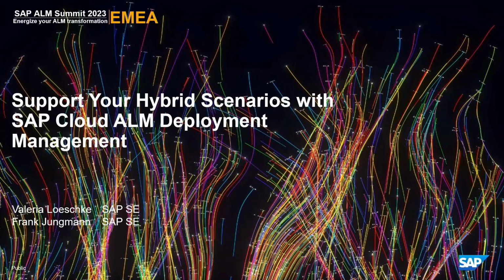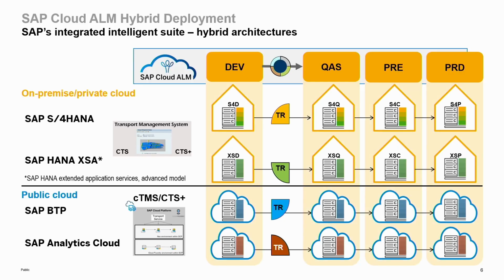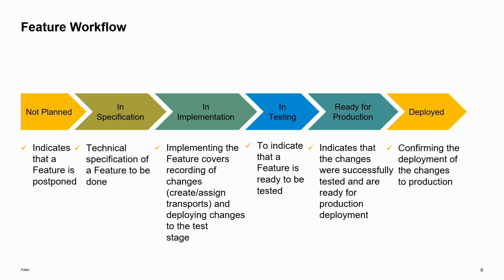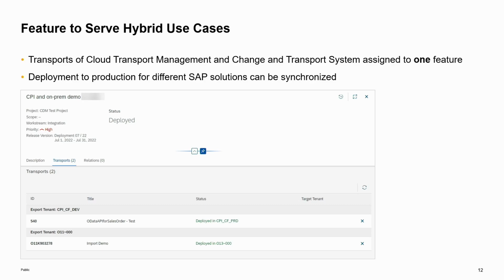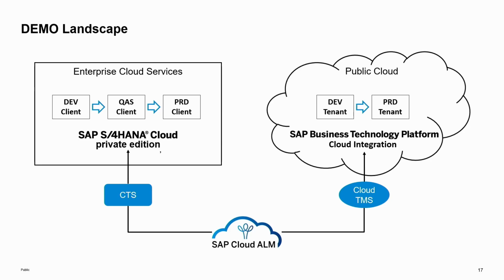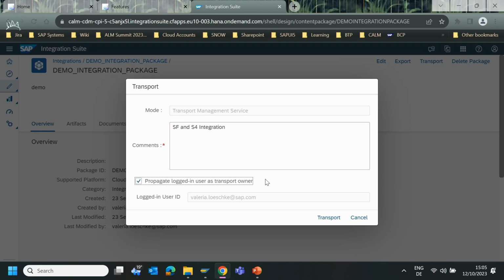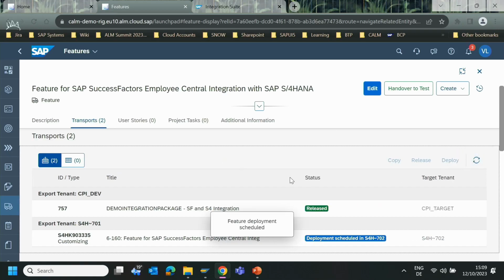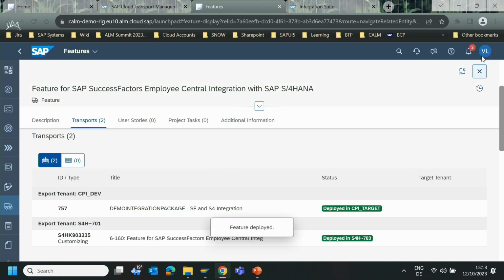Support Your Hybrid Scenarios with SAP Cloud ALM Deployment Management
See a live demo of how features in SAP Cloud ALM can synchronize several transports across SAP S/4HANA and BTP landscapes involving CTS and cTMS transport tools.